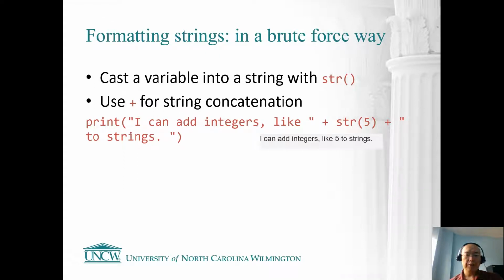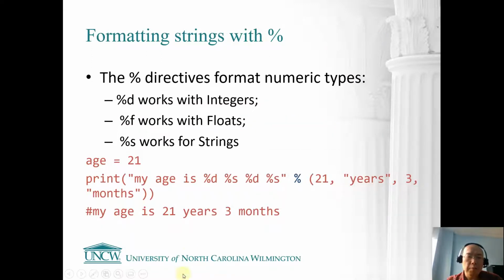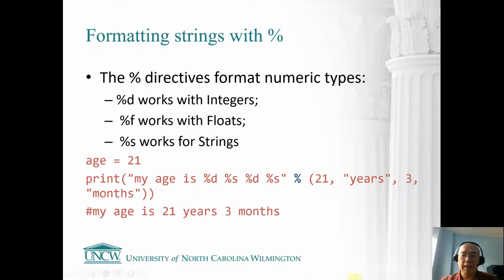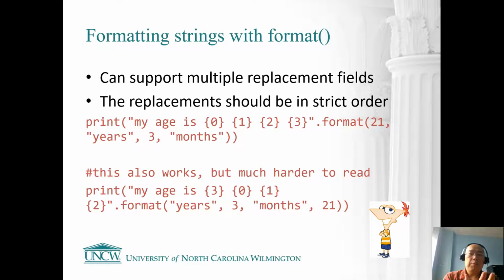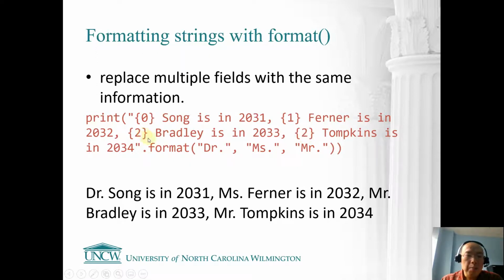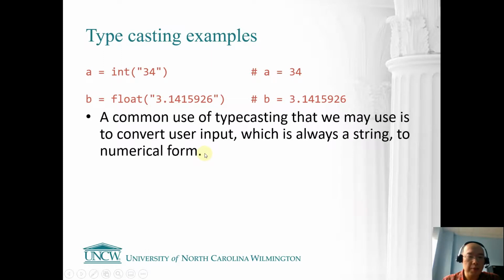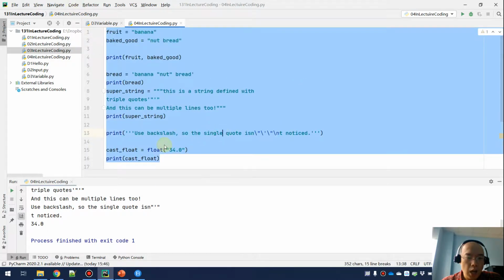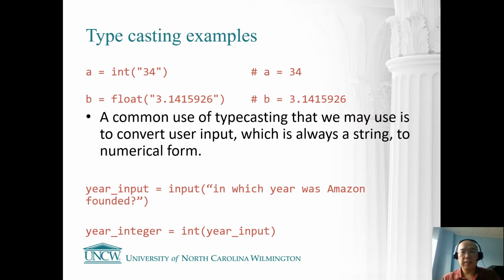04-3 String formatting, type casting